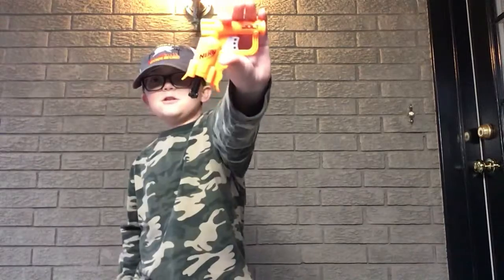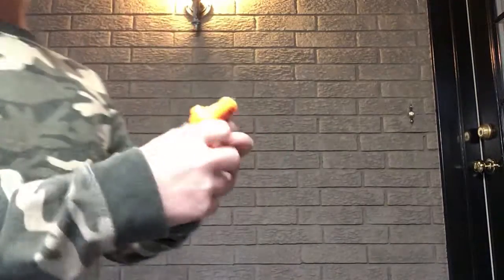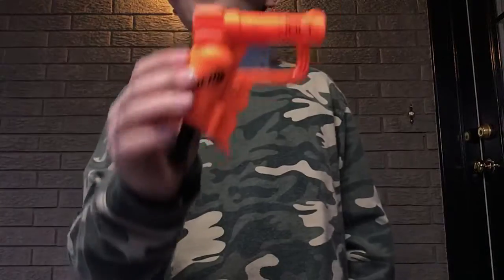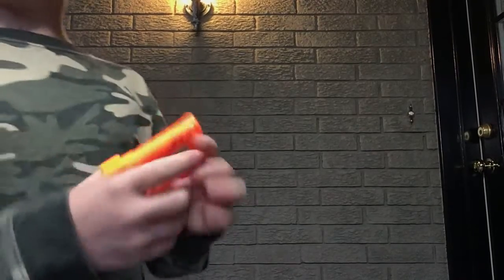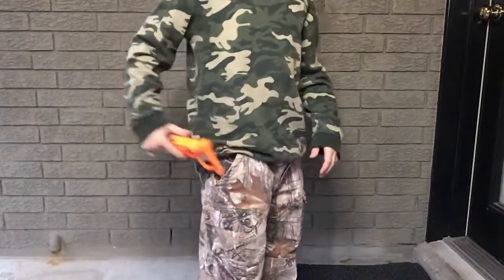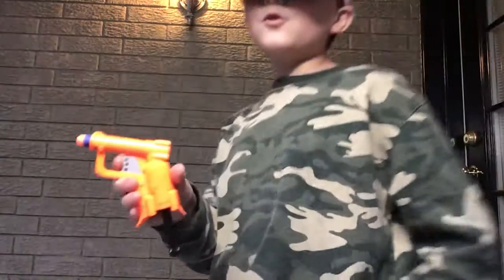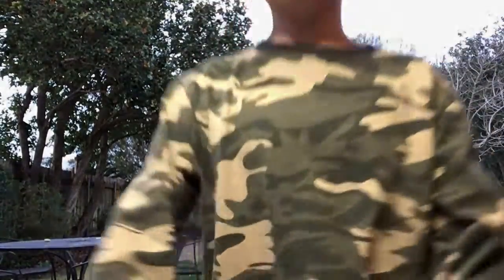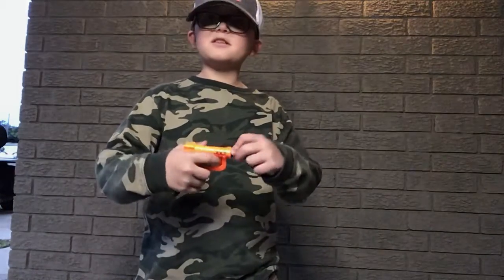Nerf gun review on the Jolt * good blaster *